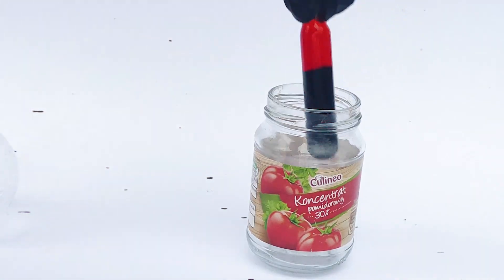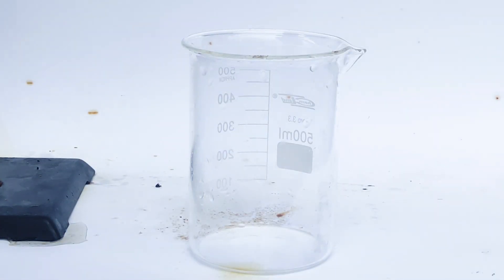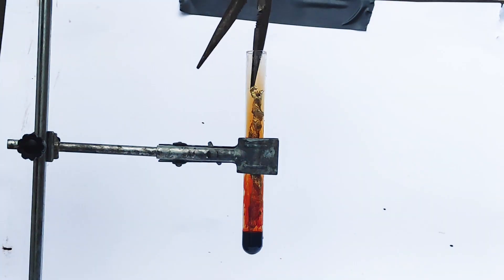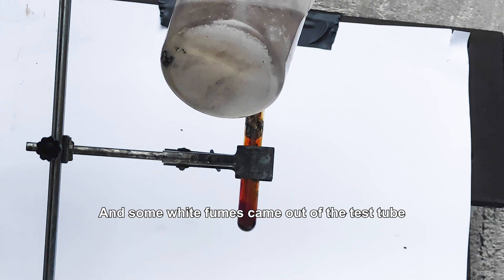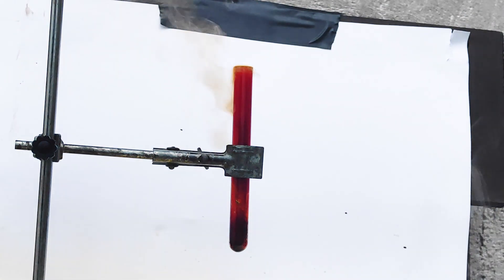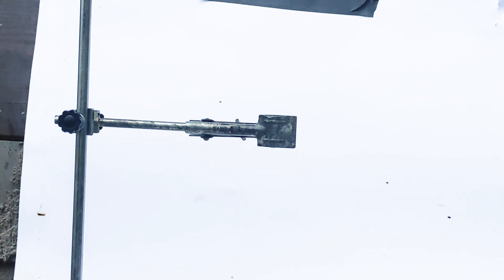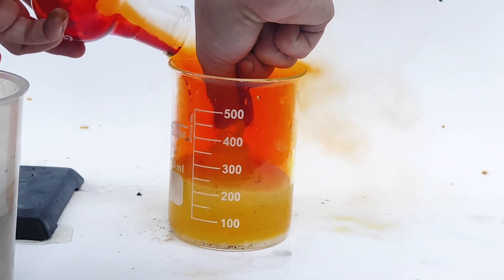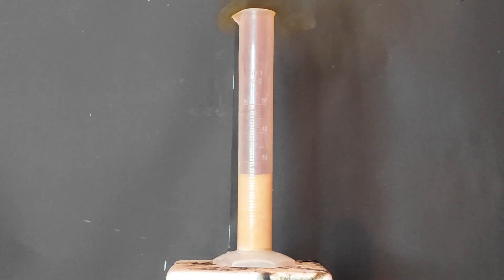Bromine.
Experimenting with Bromine. Remember Chemistry is dangerous! I have all the safety measures and even though i make it look safe if youre unprepared it can be deadly.

video idea inspired by Thy Labs

0:00 Intro
0:23 Bromine + Sodium
0:49 Bromine + Aluminum
1:54 Bromine VS Finger
2:23 Bromine + Lye